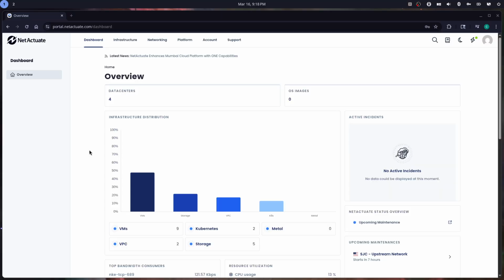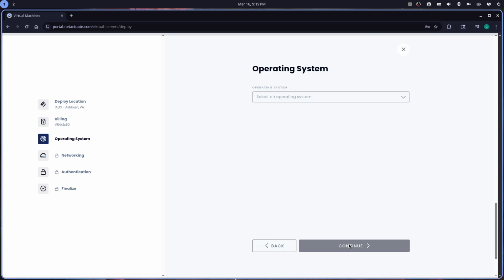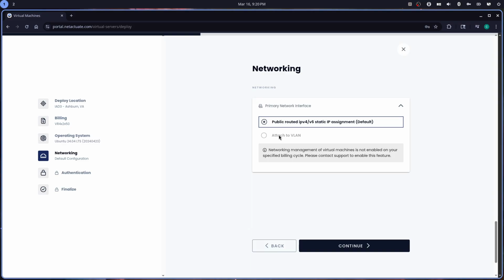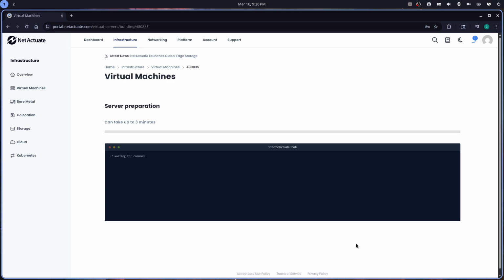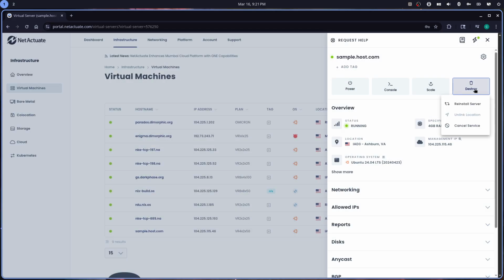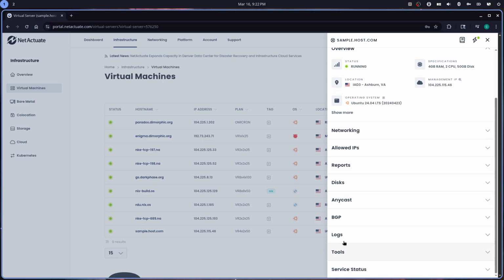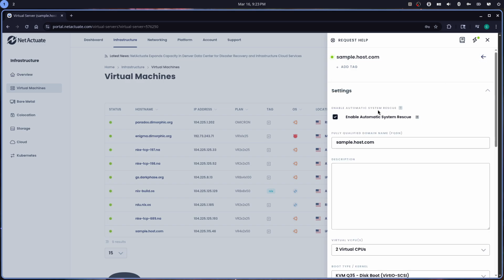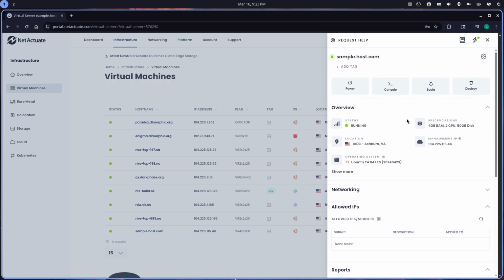How to Deploy VMs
Launch virtual machines in minutes from NetActuate’s global edge locations. VMs are optimized for low-latency applications and offer flexible resource scaling, full API access, and high availability. Ideal for rapidly deploying services across regions, our VM infrastructure ensures you stay agile and responsive to changing workload demands without added complexity.